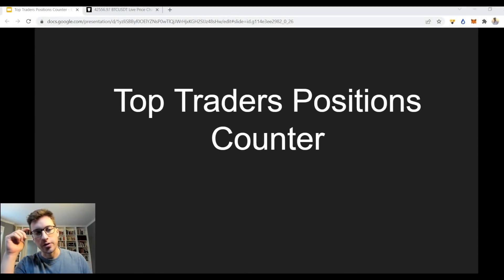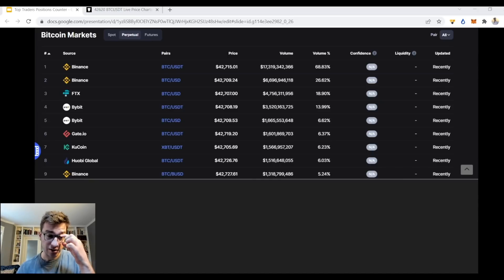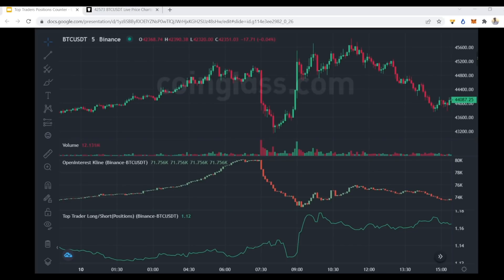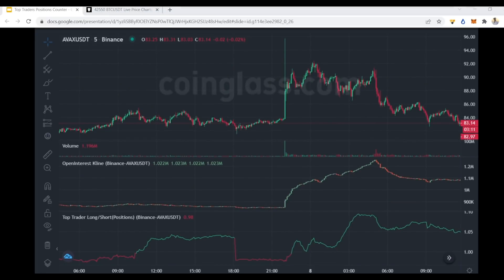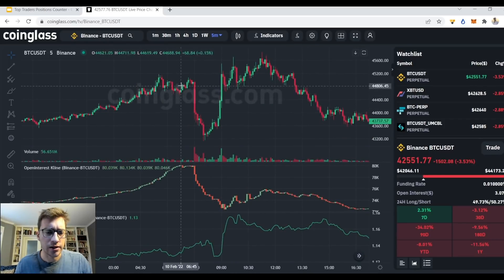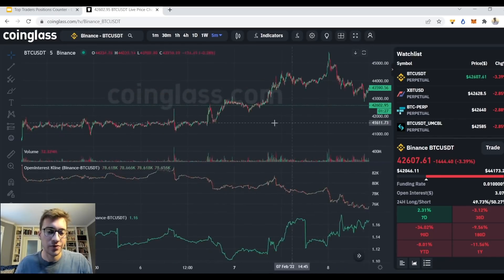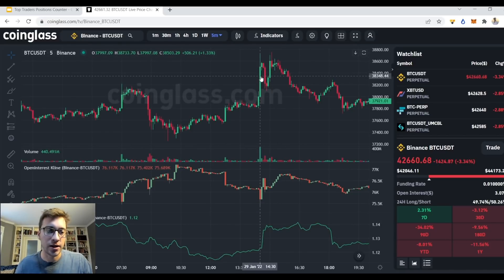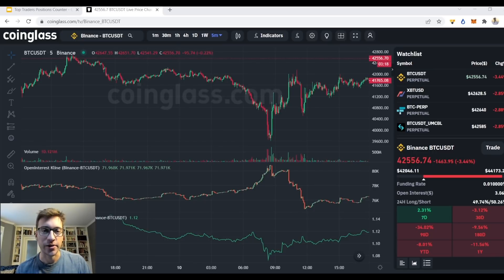Trading Supply/Demand Imbalances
For a better ability to spot and execute upon order flow imbalances, check out my course below: